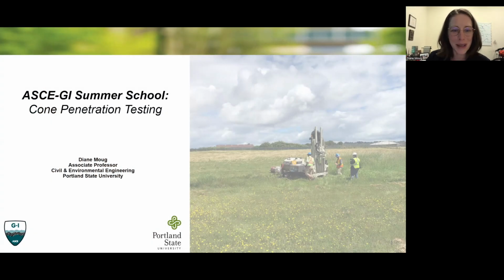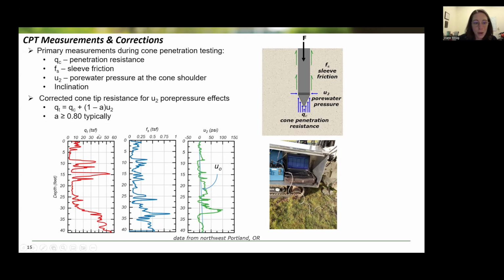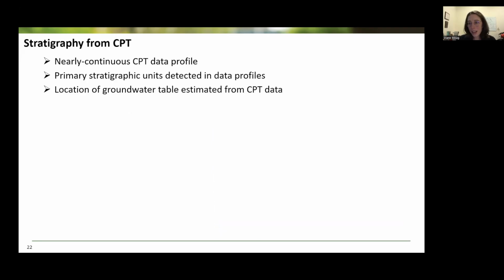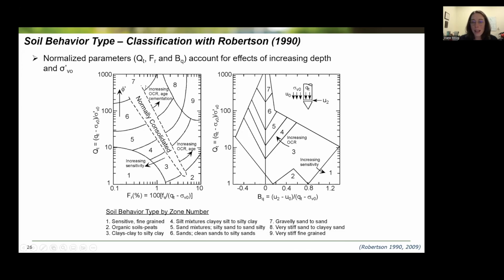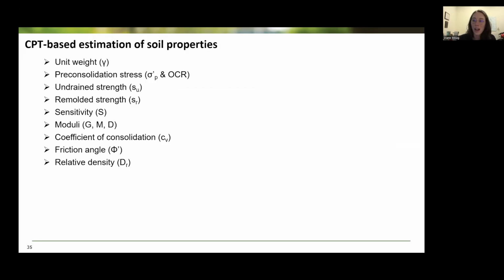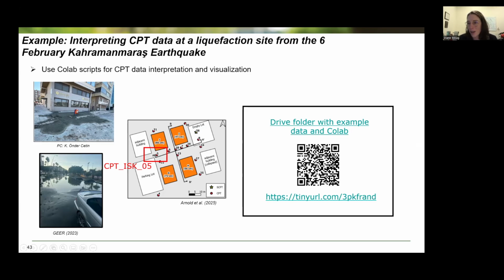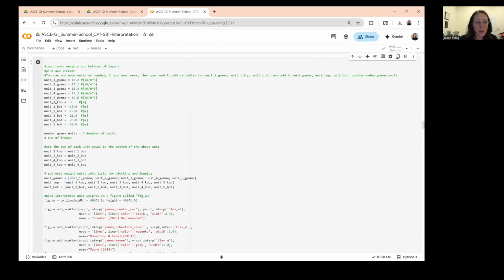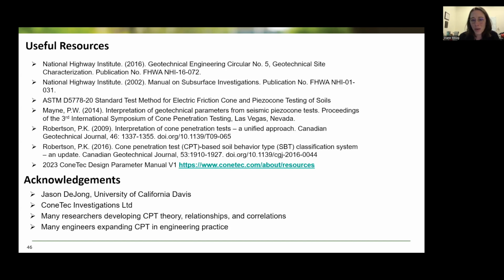Summer School S02 E01: Diane Moug: Cone Penetration Testing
This summer, join the Geo-Institute for 7 presentations on geotechnical topics. Use them to learn something new, help a student gain familiarity with a concept, educate a structural engineer, or anything, really. Every Wednesday between July 9 and August 20, it's something great!

Episode 1 features Diane Moug of Portland State University presenting on cone penetration testing (CPT).

Music in this episode: Maker - Hold 'Em.